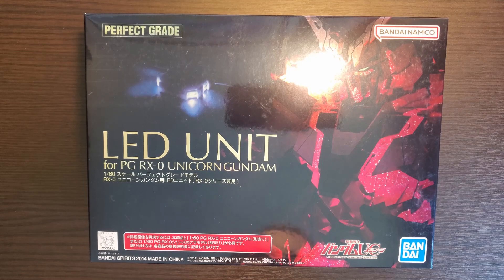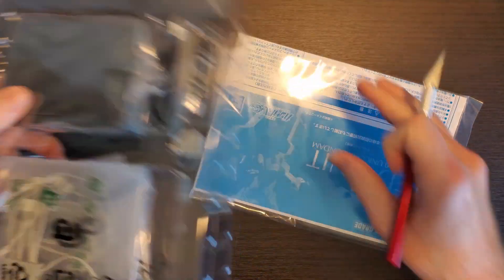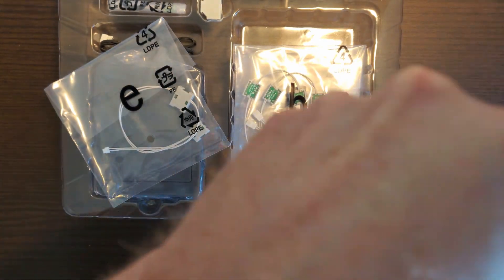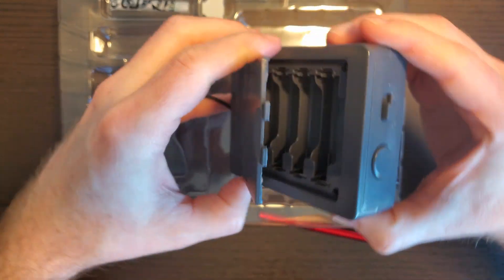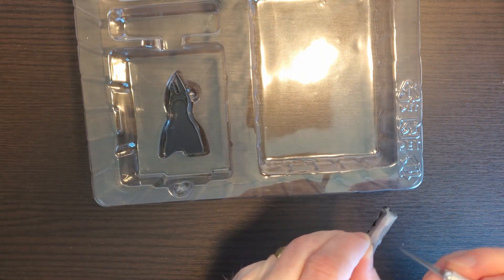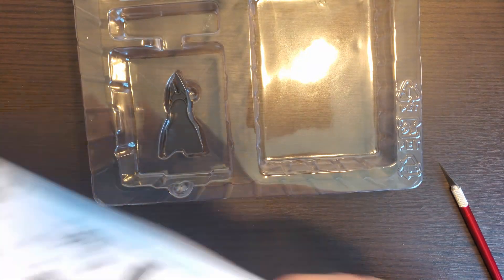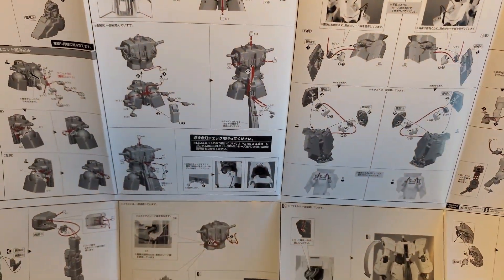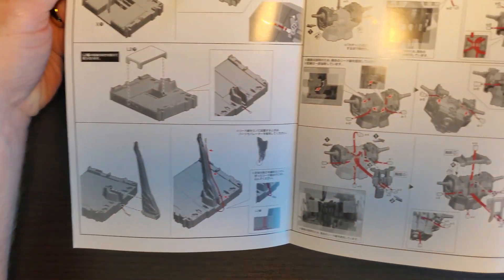LED Unit for PG RX-0 Unicorn Gundam Unboxing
Watch the unboxing of the Bandai LED Unit for PG RX-0 Unicorn Gundam!
Note: LED Unit can also be used for the Banshee and others like it.